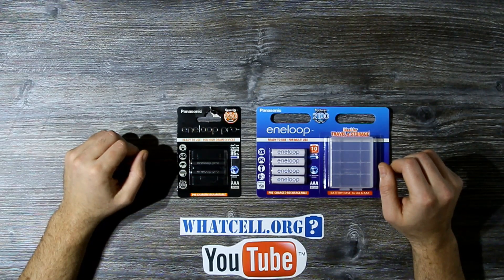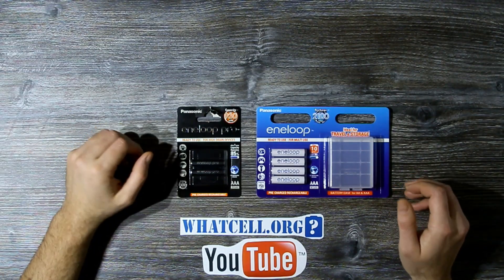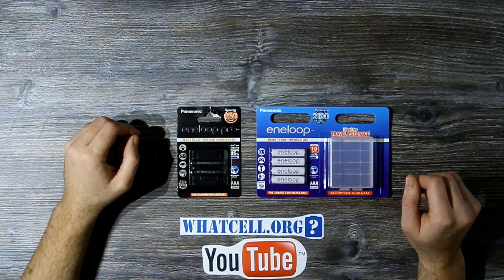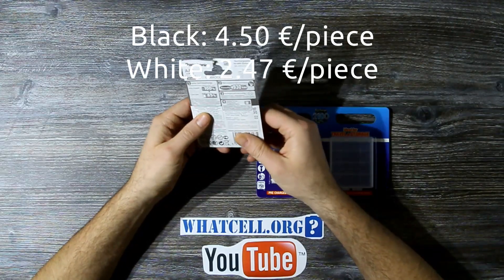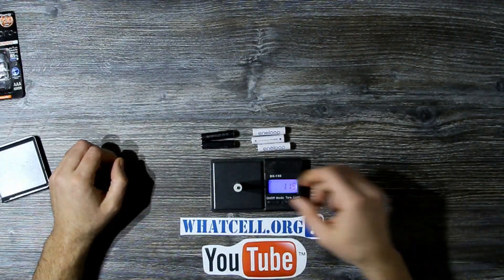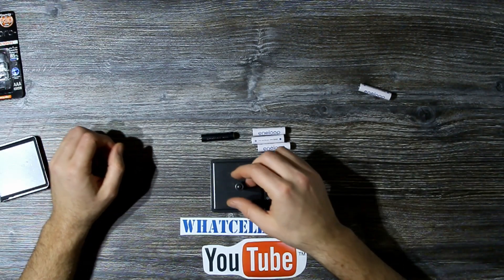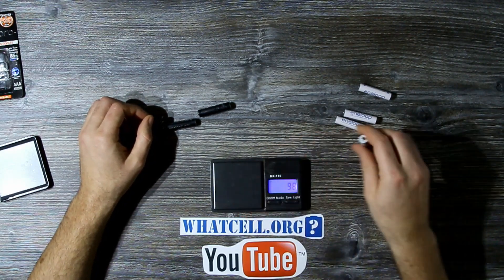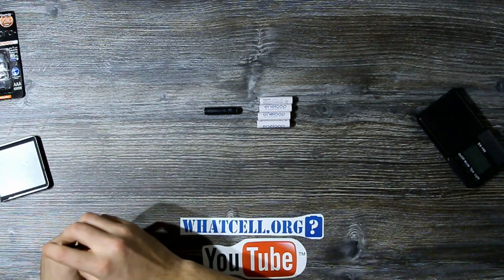Here's the truth about Eneloop PRO Black and Eneloop White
The truth about AAA Eneloop PRO Black and Eneloop White from the data point of view. Watch this short video and see the measured differences in performance.